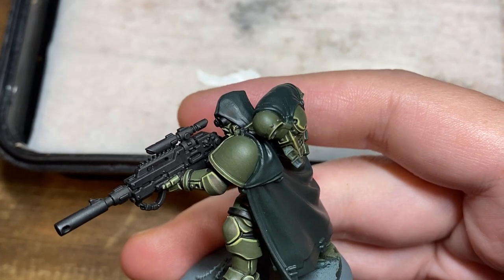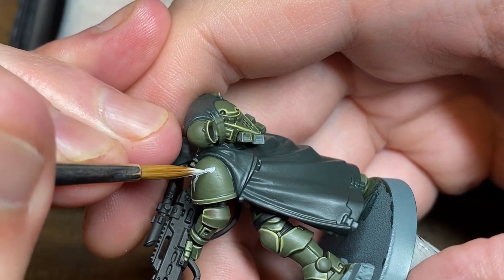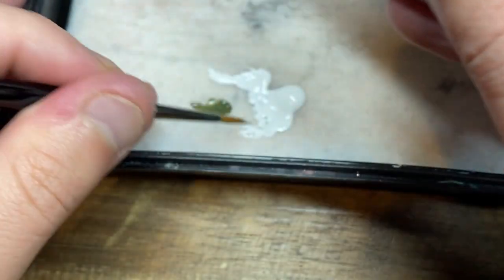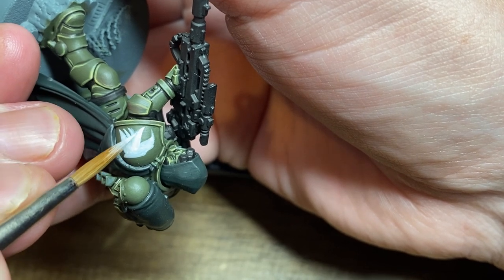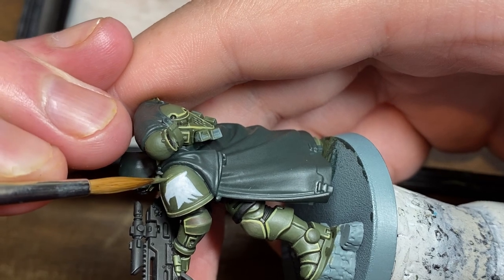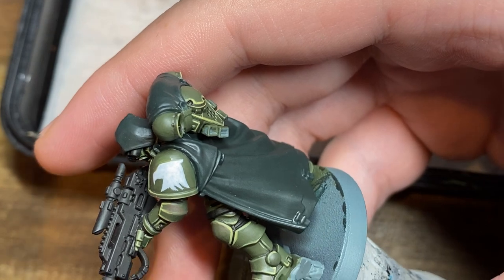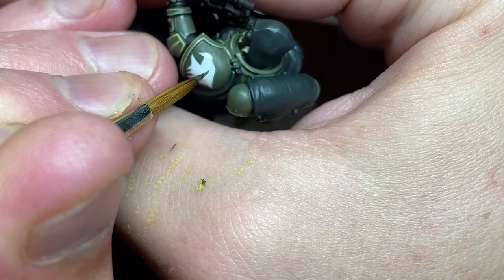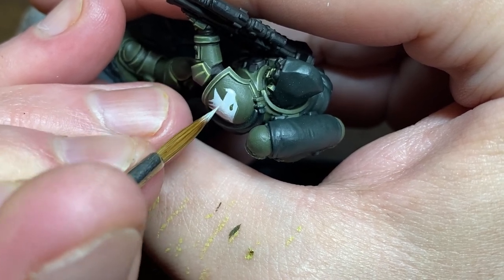How to Paint RAPTORS SPACE MARINE CHAPTER SYMBOL (FREEHAND)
today is part one of how I painted my Raptors Eliminator, focusing on the chapter symbol.